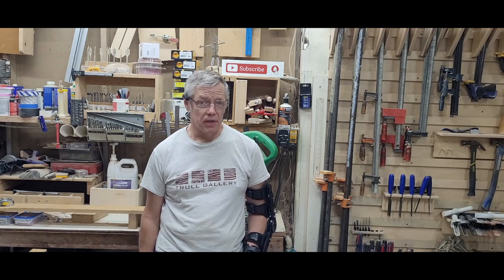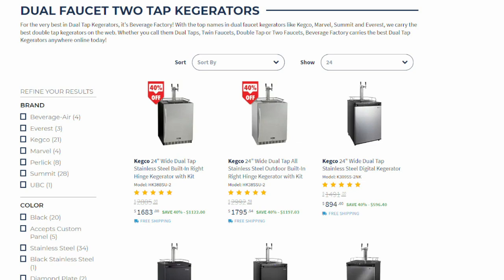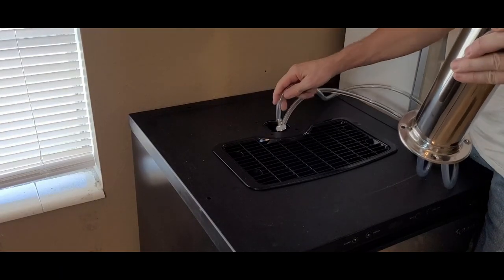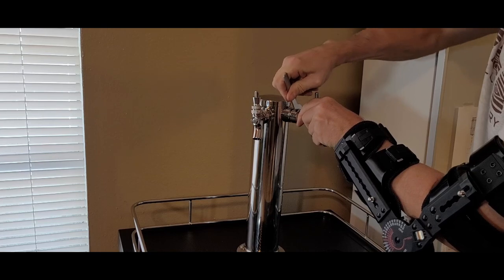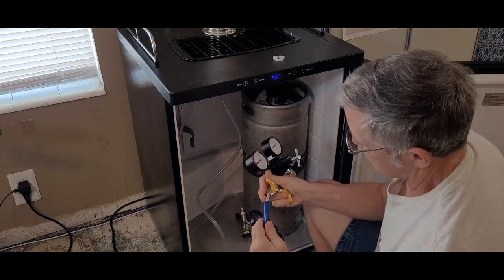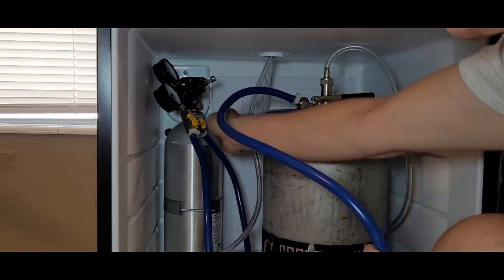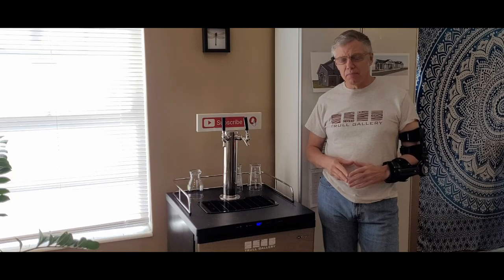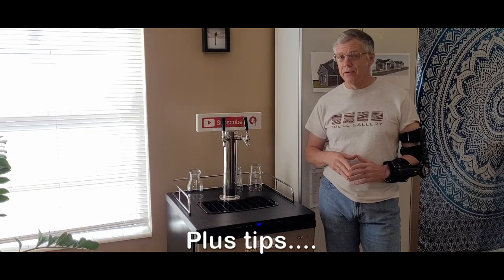Not Your Usual Shop Build - I'm Getting A Kegerator!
In this video I’m assembling a kegerator for our home.  It is fast and easy, if you get the right parts.

All of the materials for this build came from Beverage Factory and their website is

If you'd like to see more of my work or download a set of plans, check out my

20V Cordless Drill - DeWalt DCD771
20 V Impact Driver - DeWalt DCF787
Air Compressor - Metabo EC99S
Biscuit Joiner - DeWalt DW682
CA Glue - Starbond
Circular Saw - Bosch 1655 (The comparable “new” model is the CS10)
Clamp-It Square - Rockler
Countersink, ¾” Dia.
Dado Set - Freud SD308
Danish Oil - Watco
Digital Angle Finder - General Tools #822
Digital Angle Finder - GemRed 82412
Drill Guide - General 36/37
Flush Cut Saw - Vaughan BS150D
Handi-Shim Assortment Pack
Hearing Protection - Peltor 3M H10A
Hex Head Driver Bit Set - Amartisan
Jig Saw - Bosch 1587VS (The comparable “new” model is the JS470E)
Laser Level - Dovoh K3-360G
Level, Six Foot – Stabila Type 80A-2
Level, Torpedo – Stabila Type 70TM
Multi-Max Oscillating Tool - Dremel MM50-01
Narrow Crown Stapler - Porter Cable NS100A:  (PC isn’t what it used to be…)
Outlet Spacers – Gardiner Bender
Palm Router - Bosch PR20EVS
Pin Nailer, 23 Gage - Metabo NP35A
Planer 13” - DeWalt DW735
Pocket Hole Jig - Kreg K-2000  (this is a collector’s item…)
Pry Bar / Nail Puller - Vaughan
Putty Knife - Hyde 1-5/16”
Random Orbit Sander - Bosch ROS20VSC
Respirator (Dust Mask) - Stealth
Rip Cut - Kreg
Rotary Tool Kit - Dremel 400XRP (The comparable new version is the 4000-4/34)
Router, 1-3/4 HP - Porter Cable 690:  (These aren’t what they used to be…)
Sanding Drum Kit (mine is ancient, but this kit is comparable)
Self Centering (Vix) Bits - Bosch CC2430-3
Shelf Pin Jig - Kreg
Sliding Compound Miter Saw - Metabo (Hitachi) C10FSBS
Sliding T-Bevel - Stanley: (Find one with a knob and not a thumb screw, it gets in the way.  Swanson makes a nice version
Softwax Kit - FastCap
Steel Rule, 4’ - Empire
Table Saw - Bosch 4100
Tape Measure, 16’ Powerlock - Stanley
Tapered Countersink Bits
Trim Removal Tool – Goldblatt
Vice Grip Pliers - Irwin 7”
White Chalk Pencil, Fine
Wood Tool Sharpener - Work Sharp WS3000,